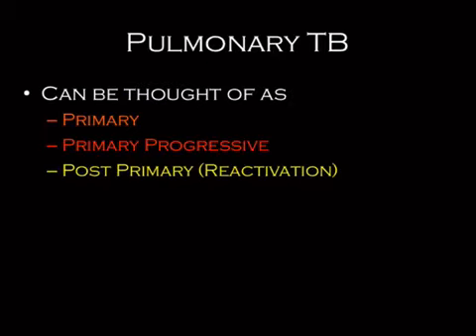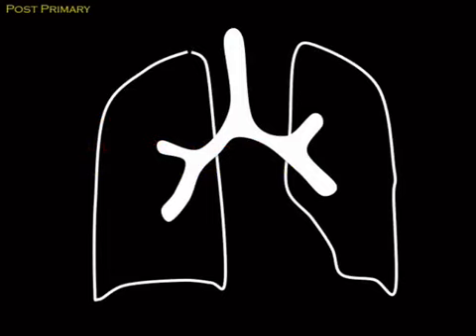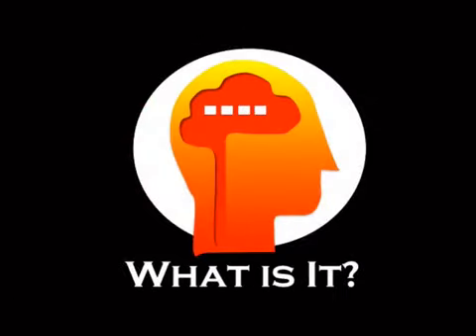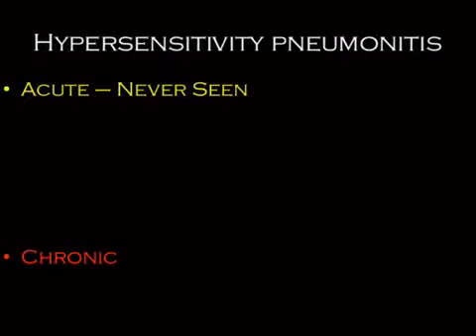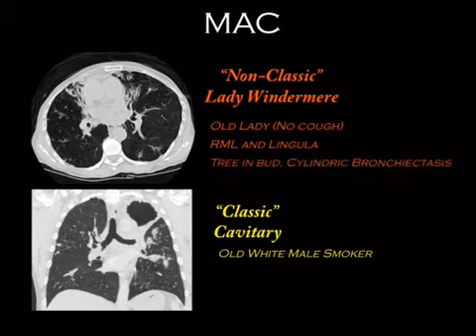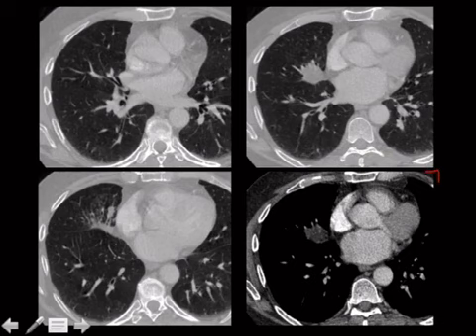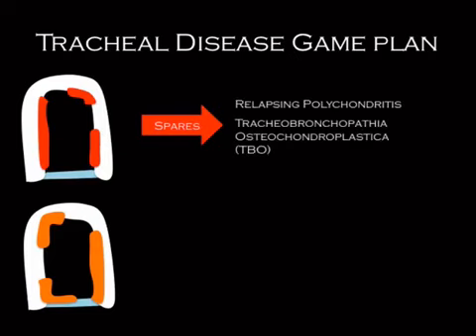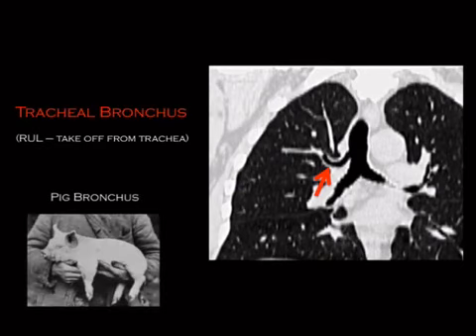Part 2 _ TB, Infections Misc, Trachea.mp